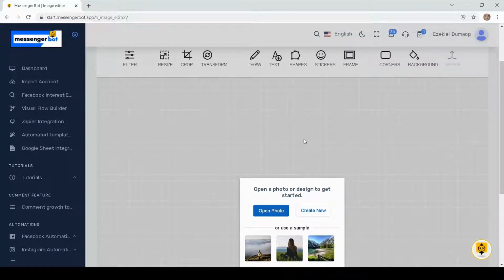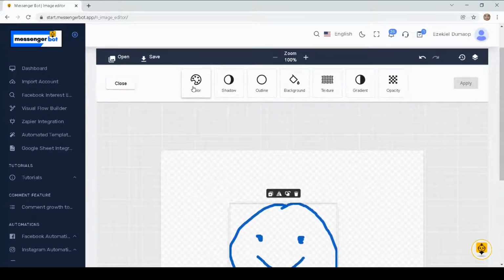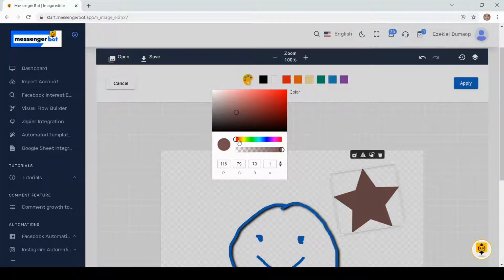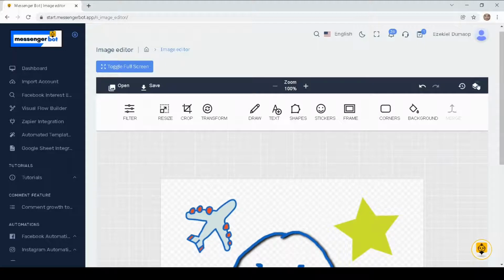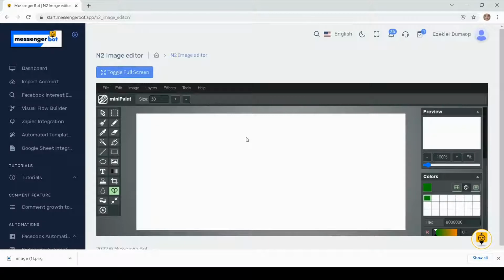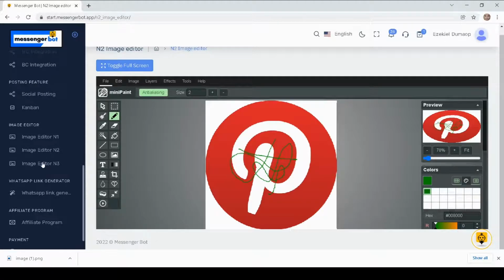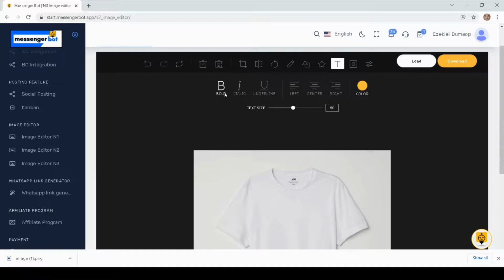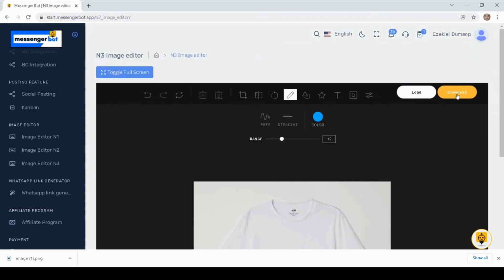How to edit and create images inside Messengerbot for your social media platforms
In this video, I've discussed how to use the buit-in image editor in Messengerbot. This feature will definitelty help you save time creating and editing your eye grabbing images for your social media platforms such as Facebook, instagram, and more.

Messengerbot is truly a one stop shop for your Buisiness management App.

Video Timecodes:

00:00 - Intro
00:55 - How to Edit & Create Png images or Transparent background images
09:05 - How to Edit & Create Images using Paint inside Messengerbot
11:15 - How to Edit & Enhance images for your Facebook page & instagram posts using Messengerbot